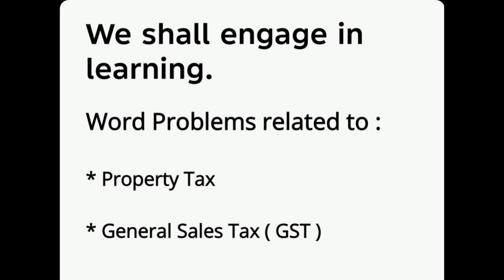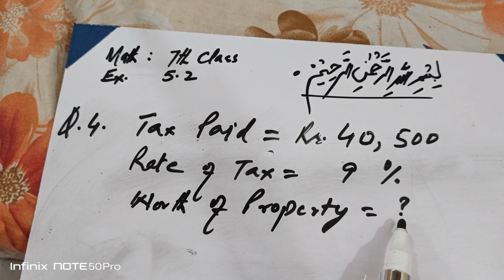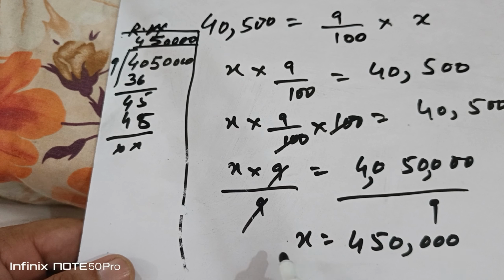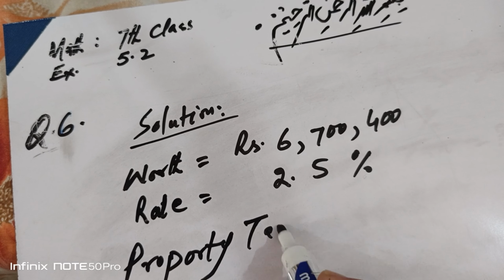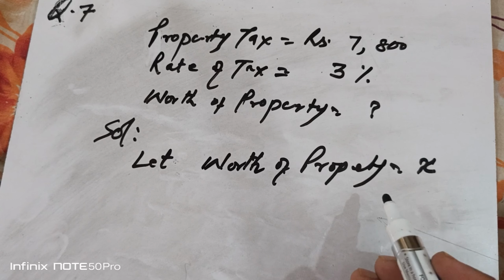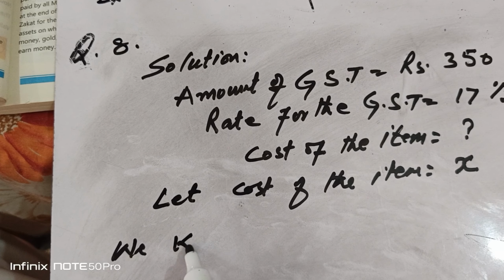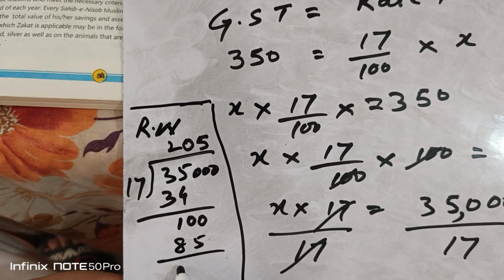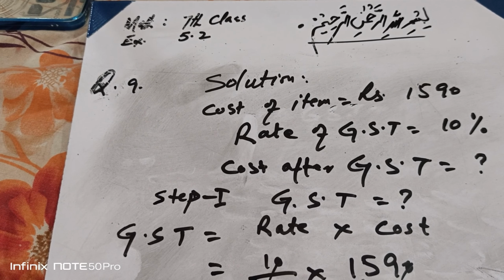Maths for class 7th | Ex. 5.2 | Q 3-9 | Maths step by step | Learn with Muhammad Sajid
Learn Property Tax Calculation + Number Reading Skills in One Video!
‎Are you confused about how to calculate 8% property tax on big numbers?
‎Do you struggle when reading numbers like 12,345,678 or 34,576,800 in English or Urdu?
‎In this video, we’ll cover:
‎✅ How to calculate Property Tax using simple percentage rules
‎✅ How to read and write big numbers in International Number System (Millions, Billions)
‎✅ How to read the same numbers in Pakistani/Indian System (Lakh, Crore)
‎✅ Tips to multiply and divide big or tricky numbers easily
‎🎯 Ideal for:
‎Class 7 Maths Students (KPK Board or any other)
‎Teachers making class videos
‎Anyone who wants to improve basic number skills
‎📌 Watch till the end — You’ll thank yourself later!